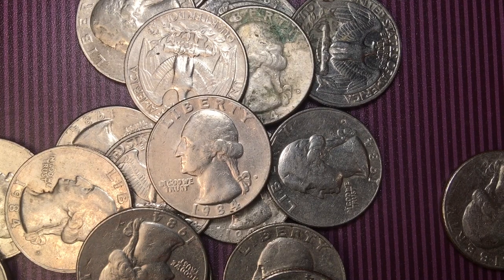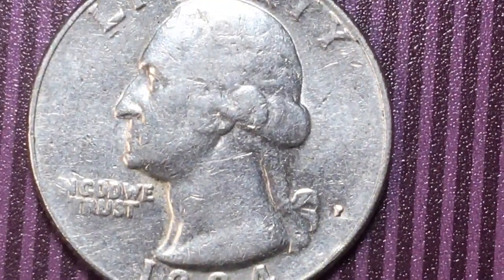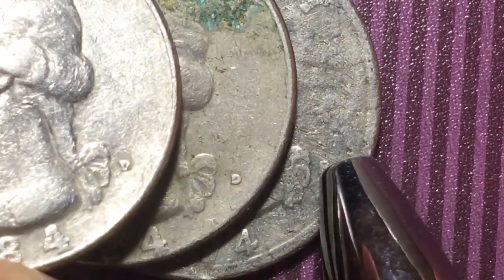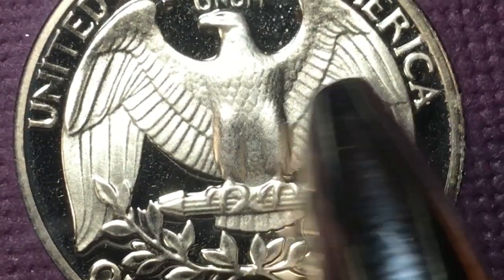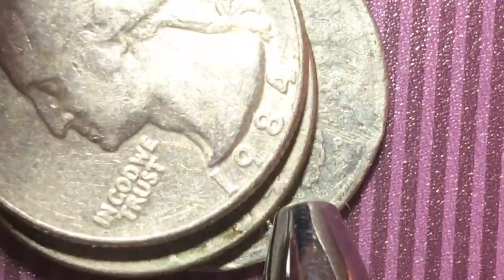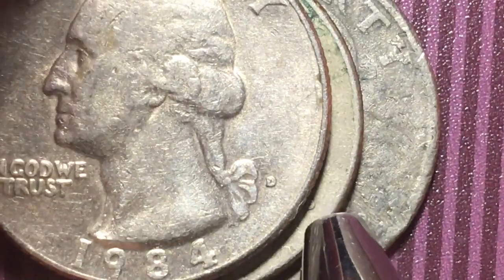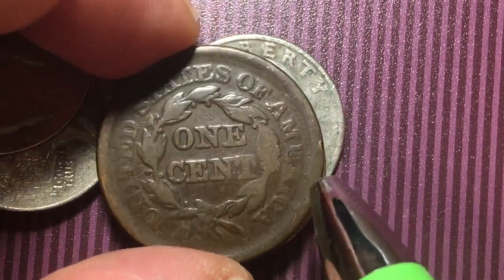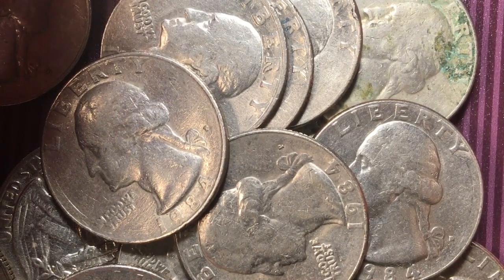1984 Quarters To Look For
Type: Washington Quarter
Year: 1984
Mint Mark: P
Face Value: 0.25 USD
Total Produced: 676,545,000
Silver Content: 0%
Numismatic Value: 25 cents to $9.00

Type: Washington Quarter
Year: 1984
Mint Mark: D
Total Produced: 546,483,000
Silver Content: 0%